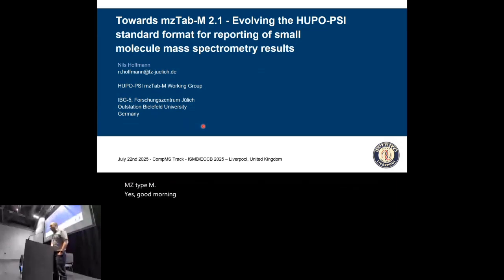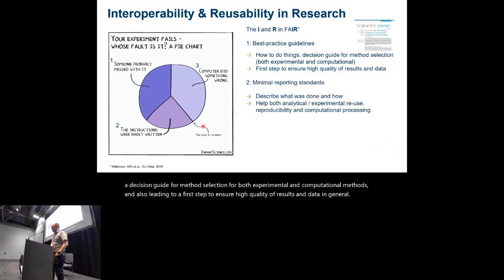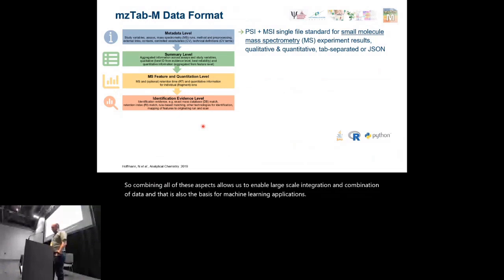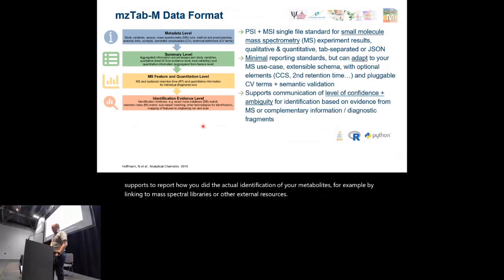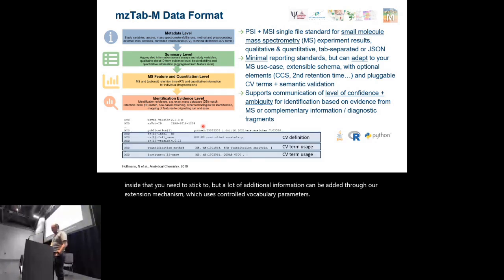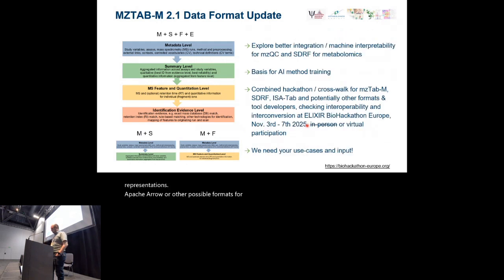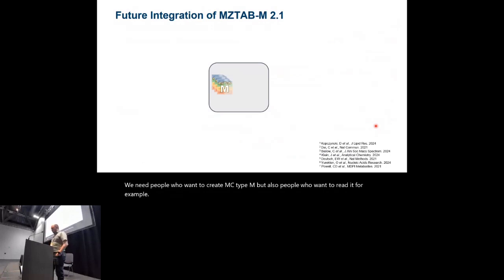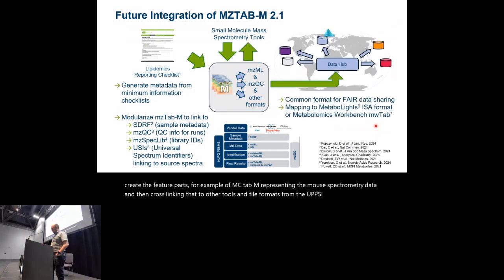Towards mzTab-M 2.1 - Evolving the HUPO-PSI standard... - Nils Hoffmann - CompMS - ISMB/ECCB 2025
Towards mzTab-M 2.1 - Evolving the HUPO-PSI standard format for reporting of small molecule mass spectrometry results - Nils Hoffmann - CompMS - ISMB/ECCB 2025